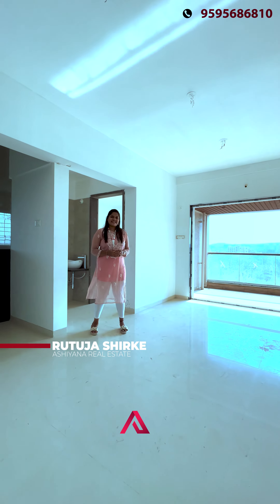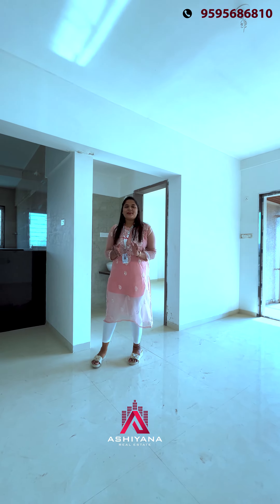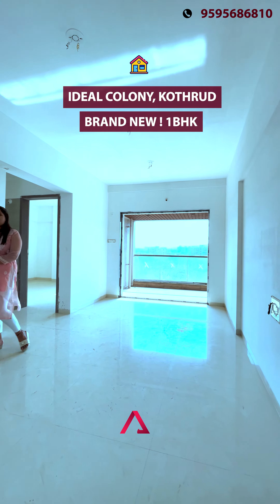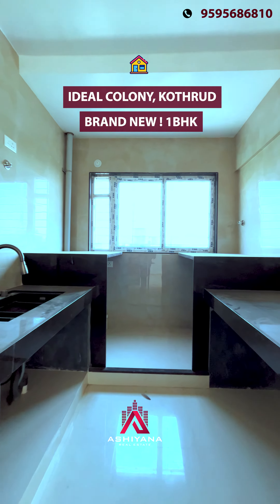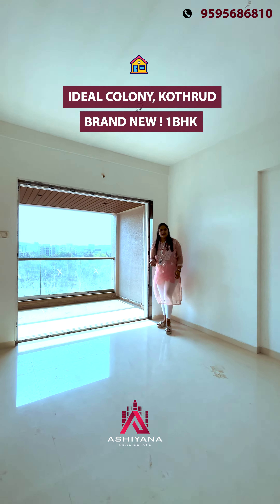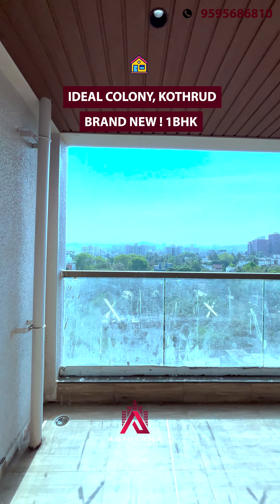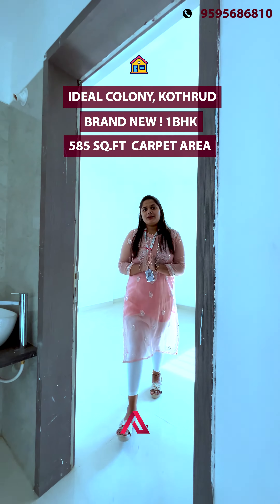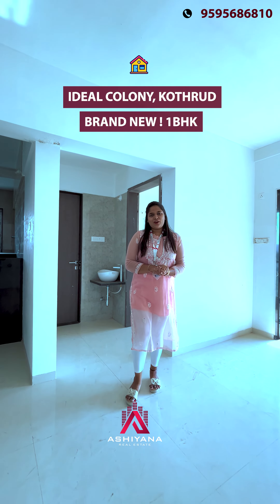Flats for Resale in Ideal Colony, Kothrud, Pune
Unused !! 1BHK Sale At Kothrud Ideal Colony, 585Sqft Carpet Area, 8th Floor, Lift Backup, Covered Reserved Car Parking, East - West  Facing, Hall Attached Terrace, 01Yrs Old.

Exp Price - 1.20 Cr All Incl Pkg (Negotiable)

Society Amenities: -
24x7 Security
24/7 water
PMC